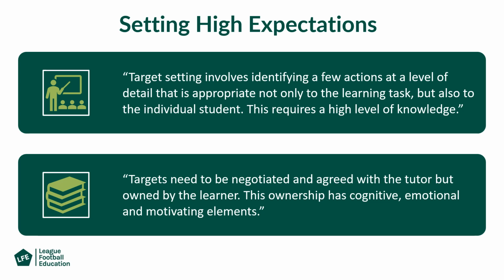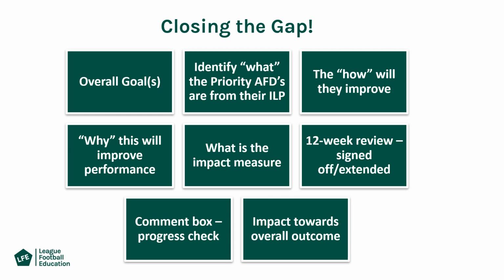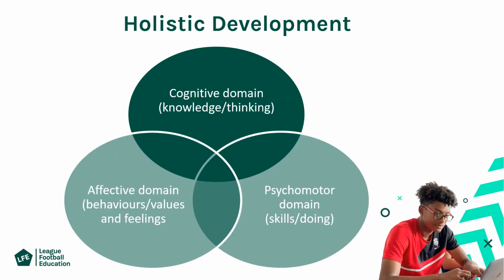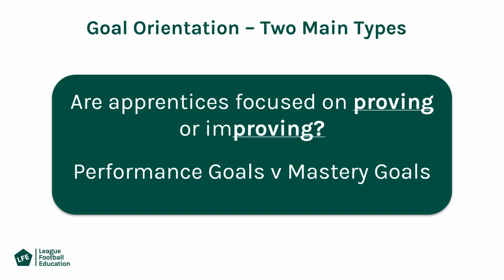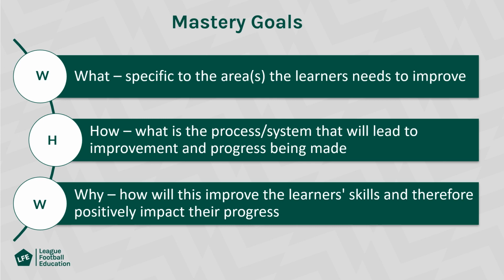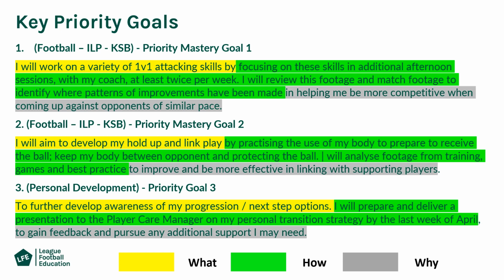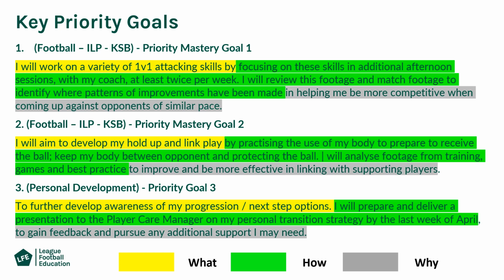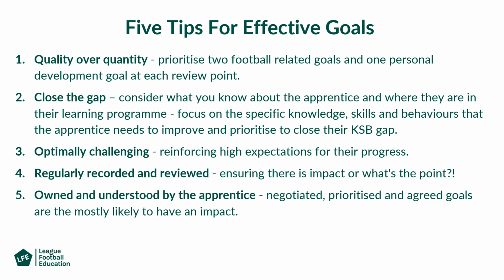LFE - Goal Setting Training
To allow you to navigate through the training and re-visit sections more easily I have provided some time stamps below:

Setting high expectations: 0.26
Starting points - Setting the scene: 1.15
Closing the gap: 3.32
Moving forward over time: 6.32
Individual Apprentice Profile: 8.12
Holistic Development: 10.04
Closing the gap - Individual - Knowledge : 11.32
Closing the gap - Football - Skills: 15.42
Closing the gap - Personal Development - Behaviours: 18.17
Goal Orientation - Two Main Types: 22.00
SMART Goals: 23.17
Mastery Goals: 24.13
Common Pitfalls: 26.56
Key Priority Examples: 28.46
EMS Goals Expectations: 32.25
Five Tips for Effective Goals: 34.13

Hope this has been helpful in supporting you to write richer or more specific goals for your apprentices.